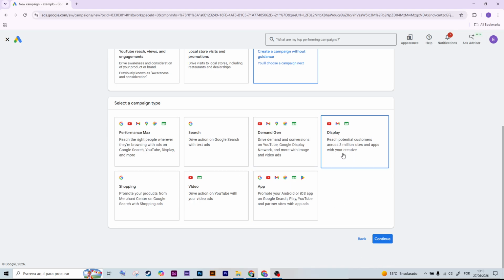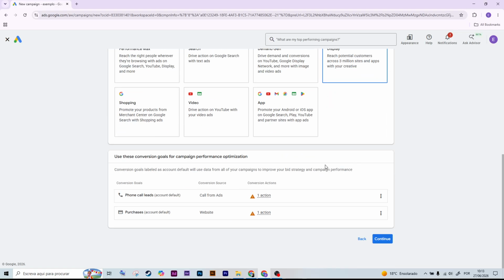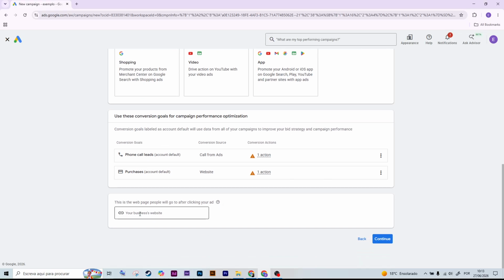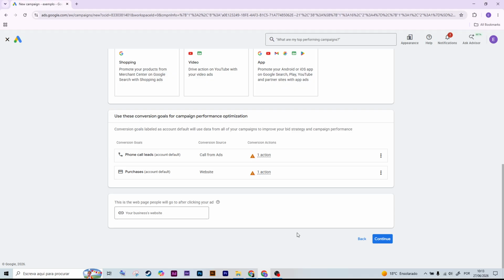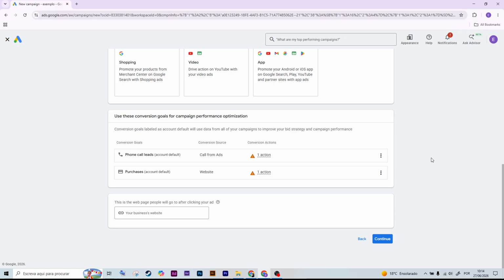HOW TO CREATE A GOOGLE ADS DISPLAY CAMPAIGN (STEP-BY-STEP GUIDE 2026)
How to create a Google Ads Display campaign in 2026.

In this step-by-step tutorial, you'll learn how to create a Google Ads Display campaign so you can show visual ads across websites, apps, and Google Display Network placements, reach the right audience, build brand awareness, and drive traffic or conversions. This beginner-friendly guide covers Google Ads Display campaign setup, targeting options, budgets, bidding strategies, responsive display ads, audience segments, placements, and common campaign issues.

In this video, you'll learn:

How to create a Google Ads Display campaign

How to choose the right campaign goal and objective

How to set your budget, bidding strategy, and locations

How to select audience segments and targeting options

How to create responsive display ads with images and headlines

How to review placements, exclusions, and brand safety settings

How to publish and monitor your Display campaign performance

Common Google Ads Display campaign issues and how to fix them

This tutorial is beginner-friendly and perfect for small business owners, marketers, advertisers, agencies, ecommerce sellers, local businesses, and anyone using Google Ads to reach more customers with visual ads.